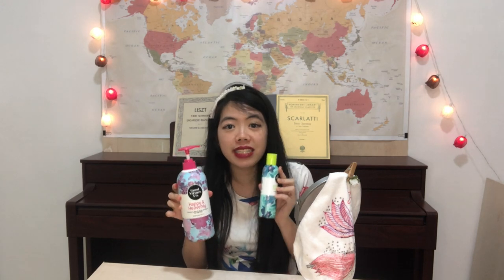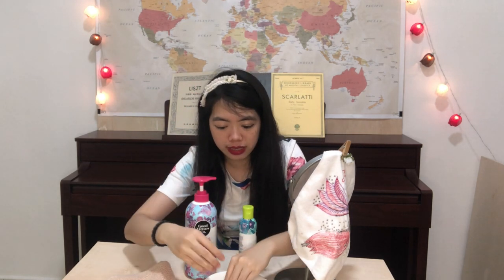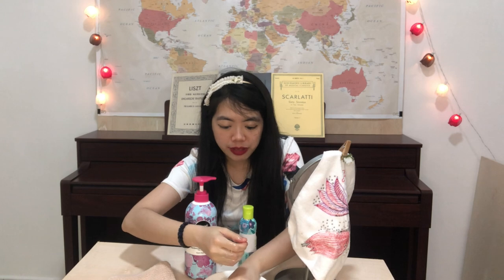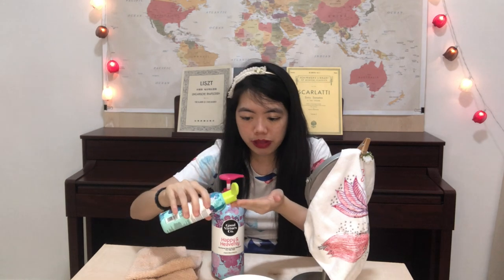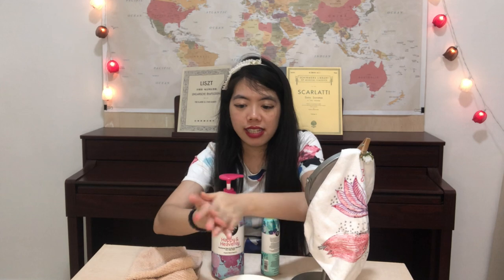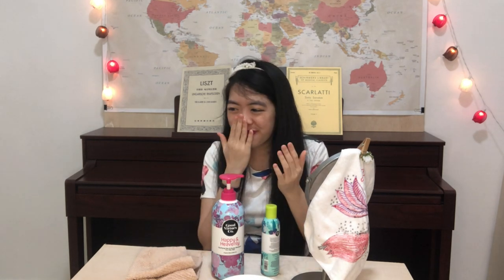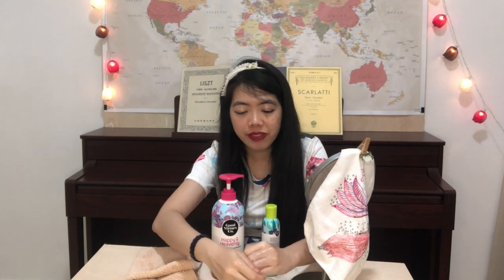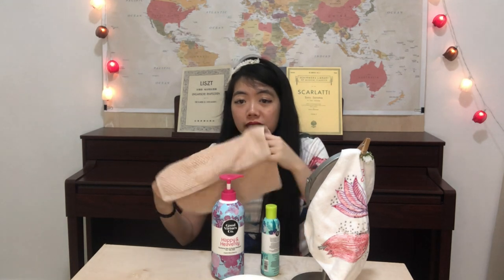Good Virtues Co. | Jessandra Wong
Jessandra is a musician, master of ceremony and jewellery designer with years of experience in the industry. Do join Jessandra in an adventure filled with music, art, tutorials and create a lifestyle that suits you best! It does not matter which part of the world you are in right now, we get to be ourselves and celebrate the beauty in art and music together as a community.

I am grateful for being here today, would not have made it without all of you! Thank you.

➜ 1. What is the name of this piece?
Scarlatti, Piano Sonata in G Major, K. 427
Pianist : Jessandra Wong

2. Jessandra’s Latest Music Album
 T H E   J O U R N E Y   is now available

[COMING SOON]

4. Now E.V.E.R.Y.O.N.E. can play music!

➜ If you can, please support Musicians like myself so that I can create more to help you!

1. [LIVE PERFORMANCE] Domenico Scarlatti, Keyboard Sonata in G minor, K. 426 and in G Major, K.427 | Jessandra Wong

2. [LIVE PERFORMANCE] My Neighbour TOTORO Theme Song Animation Live Concert, Piano and Orchestra | Jessandra Wong

➜ Sign up for Music and Communication Courses:
1. Piano Coaching

2. Vocal Coaching

3. Music History

4. Music Theory

5. Public Speaking

6. Writing